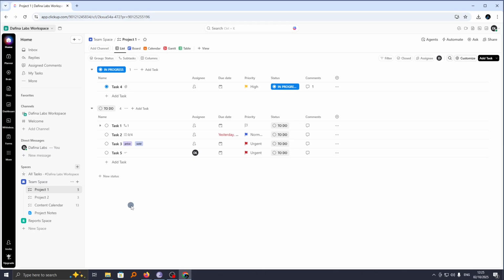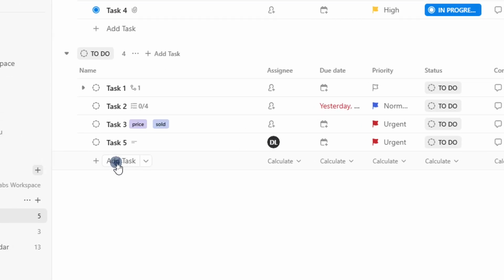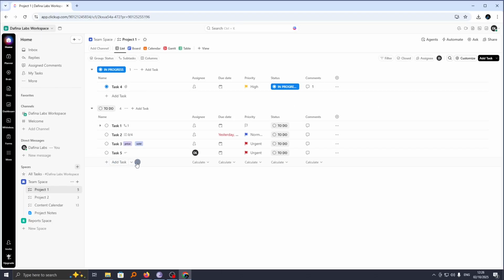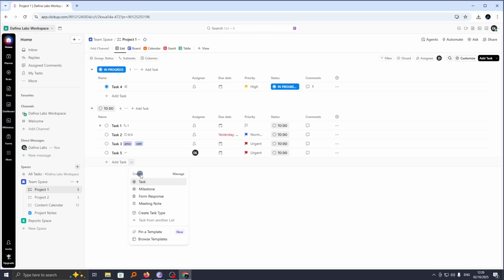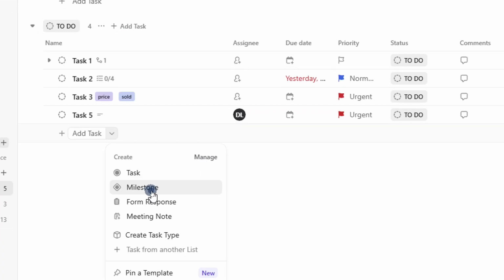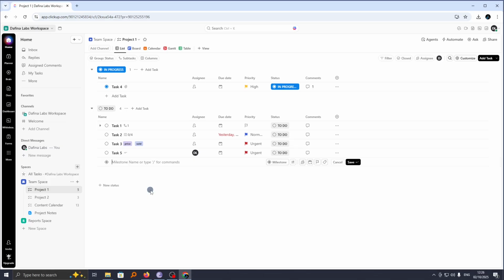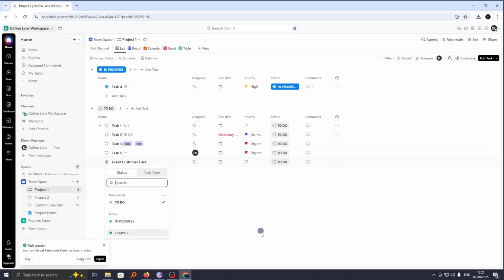How To Add Milestone In ClickUp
Learn how to add milestones in ClickUp to mark important project goals and keep your team on track. This quick tutorial walks you through the steps of creating and managing milestones for better project planning.